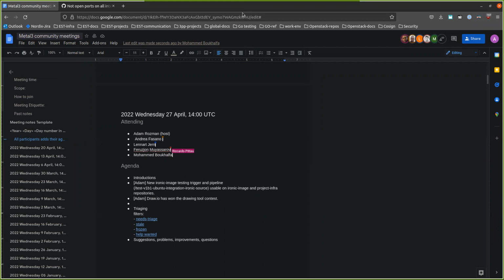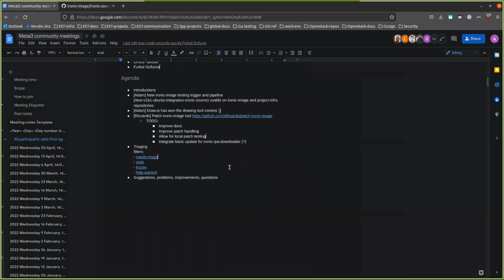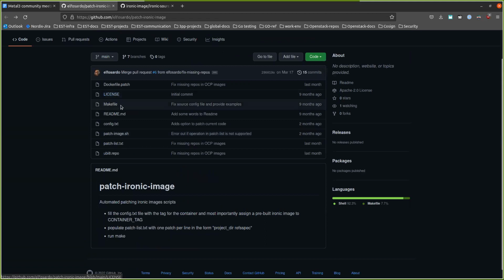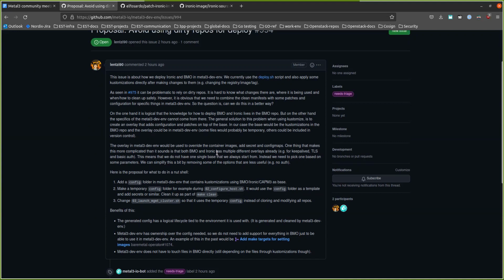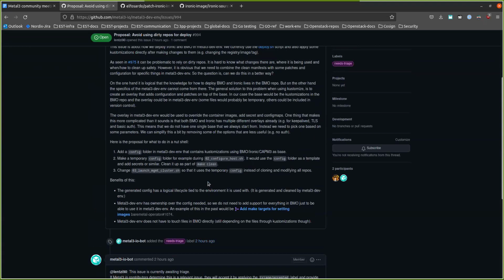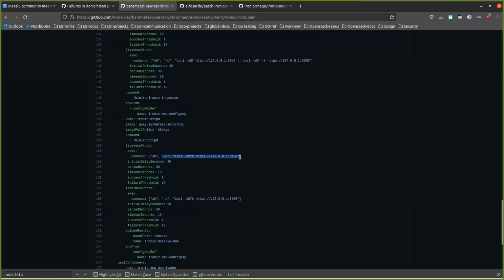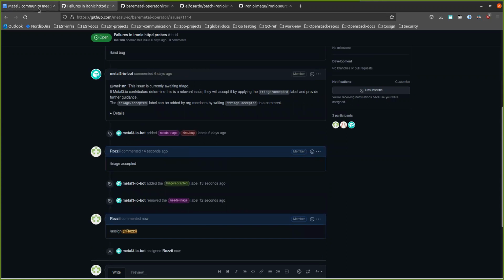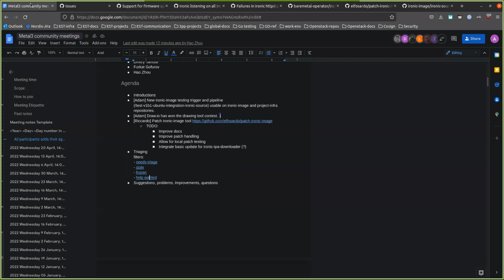2022-27-04 Metal3 Community meeting